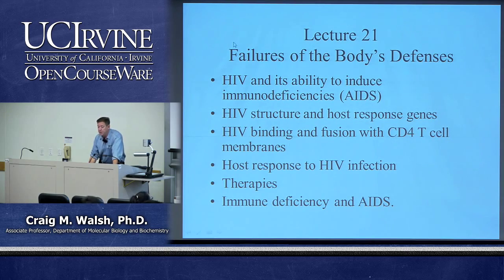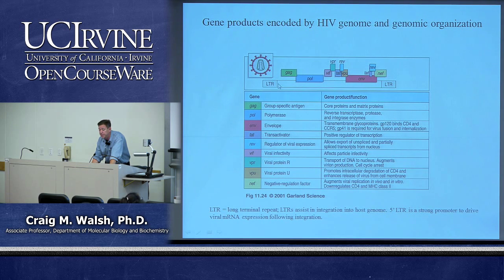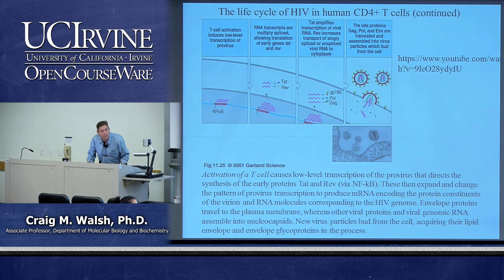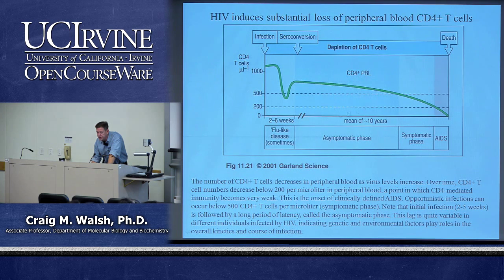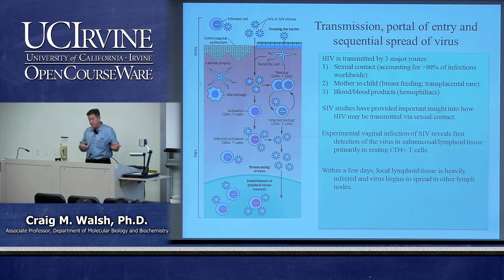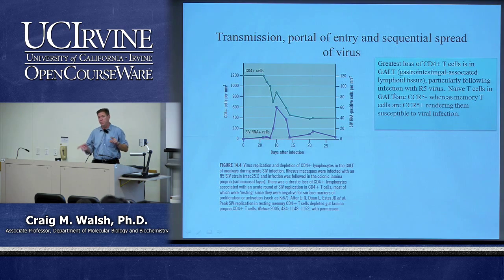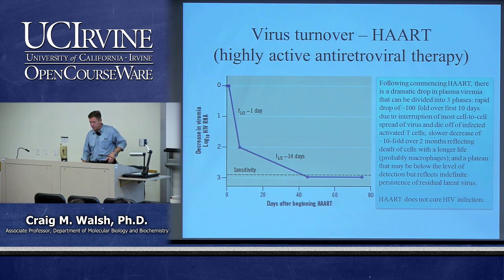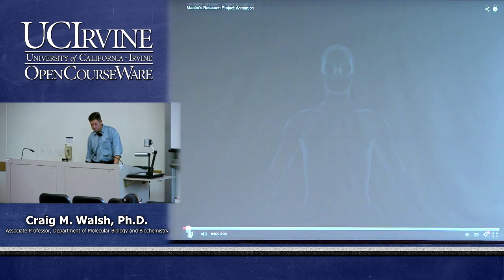Biological Sciences M121. Immunology with Hematology. Lecture 21. Failures of the Body's Defenses.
UCI BioSci M121: Immunology with Hematology (Fall 2013)
Lec 21. Immunology with Hematology -- Failures of the Body's Defenses --
View the complete course:
Instructor: Craig M. Walsh, Ph.D.

Description: UCI BioSci M121 covers the following topics: Antibodies, antigens, antigen-antibody reactions, cells and tissues of lymphoreticular and hematopoietic systems, and individual and collective components of cell-mediated and humoral immune response.

Required attribution: Walsh, Craig. Immunology with Hematology M121 (UCI OpenCourseWare: University of California, Irvine), [Access date].